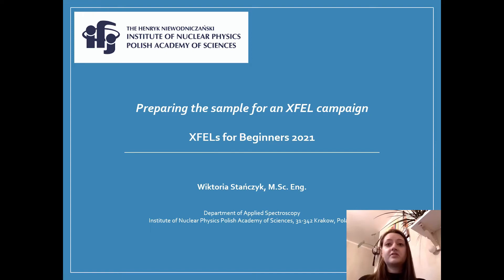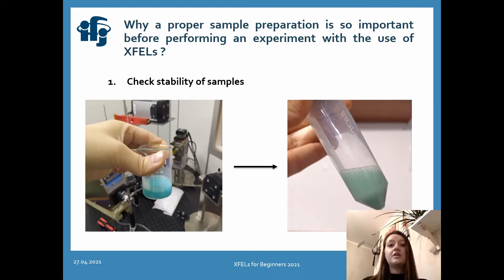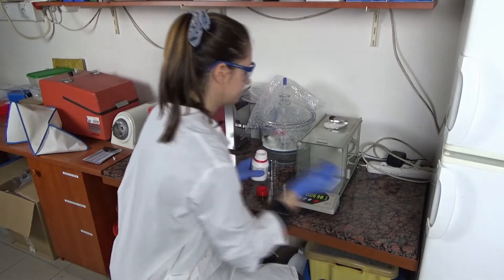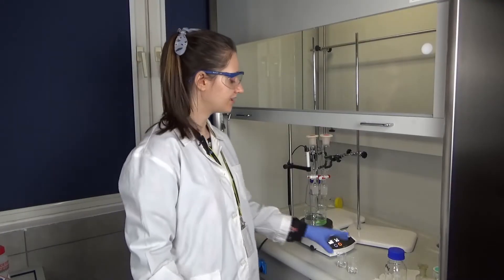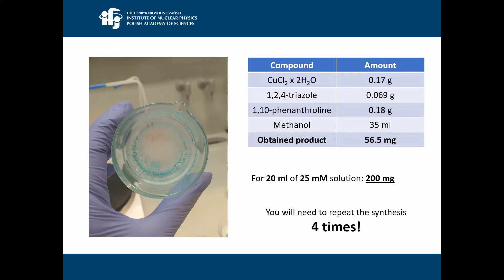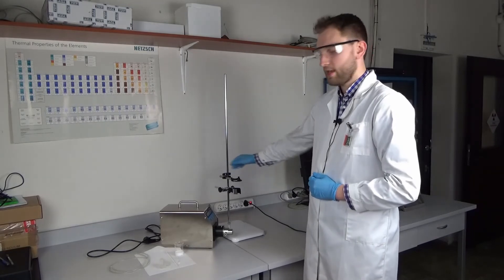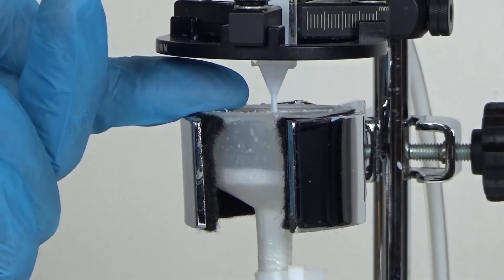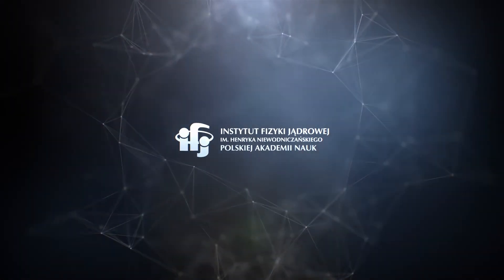Preparing the sample for the XFEL campaign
Krótki film przedstawia dzielne zmagania pary doktorantów ze sprzętem laboratoryjnym.
Postawione przed nimi zadanie brzmi prosto - przygotować próbki - lecz czy takie jest w istocie?
Na początku zobaczymy w jaki sposób należy przygotować specjalną pastylkę wykorzystywaną w pomiarach.
Na naszą bohaterkę czeka jednak dodatkowe wyzwanie - synteza próbki!
W drugiej części, nieustraszony doktorant zmierzy się z układem dostarczania próbki w formie ciekłej - znanym też pod nazwą 'Liquid- Jet. Jego cele to: przygotować, zmontować oraz uruchomić aparaturę.
Czy dzielni doktoranci podołają wyzwaniu?